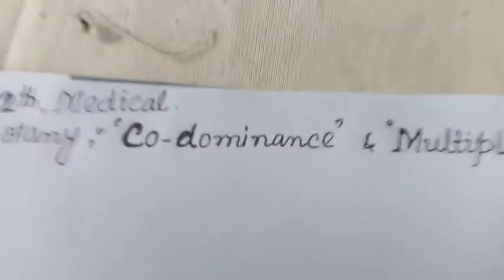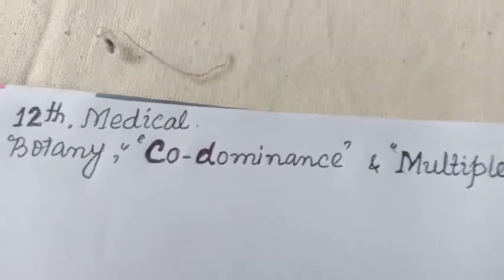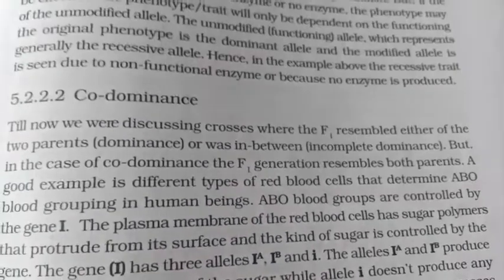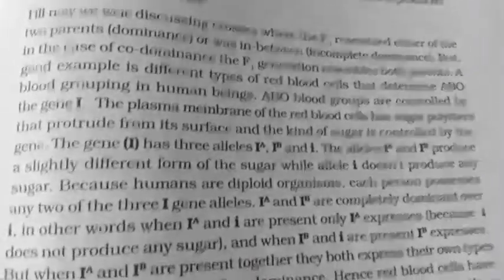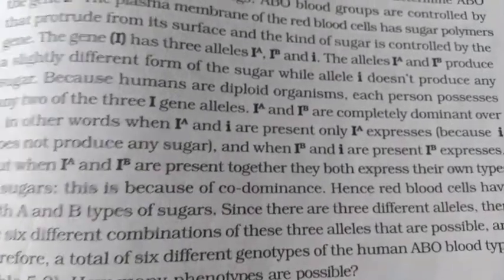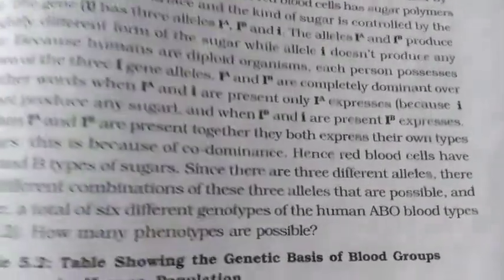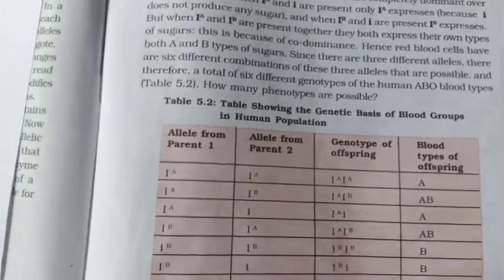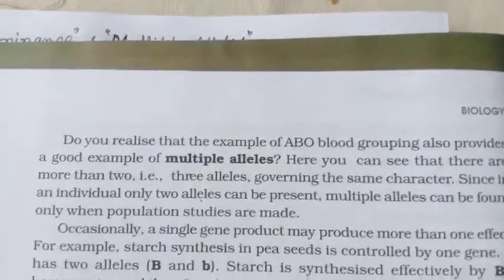August 9, 2020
"Co-dominance
 & Multiple Alleles"12th medical BOTANY